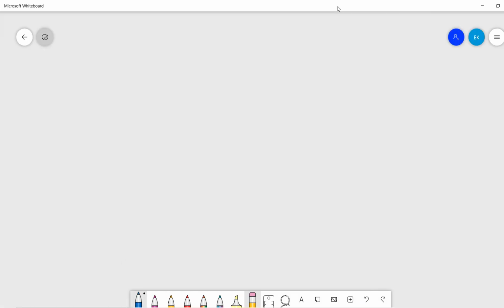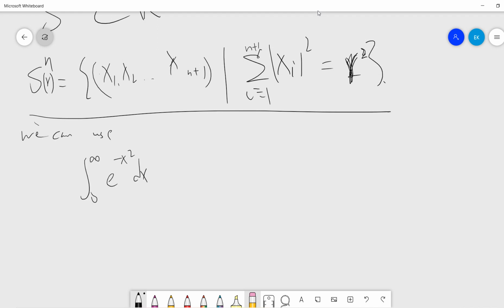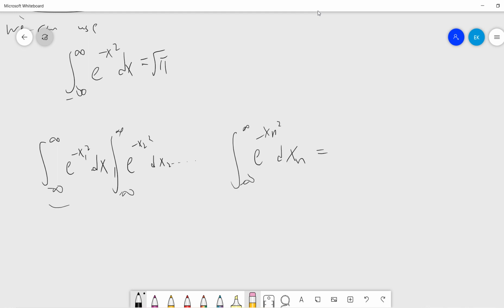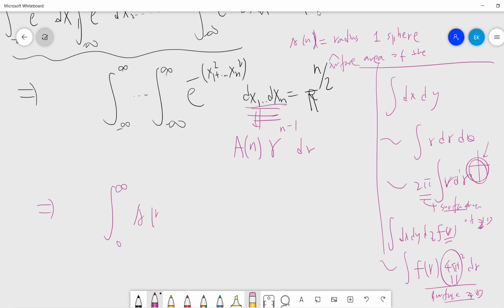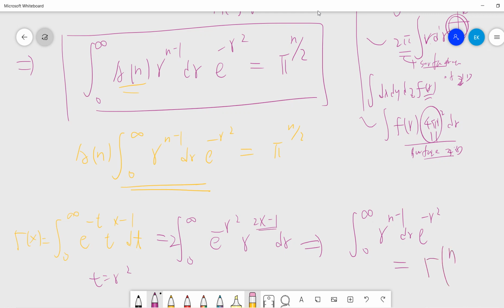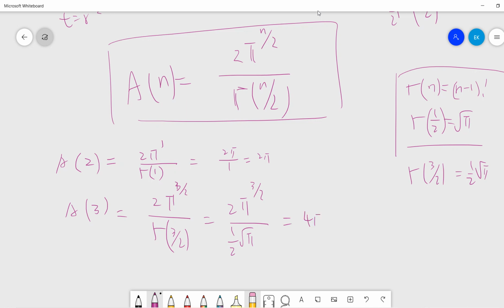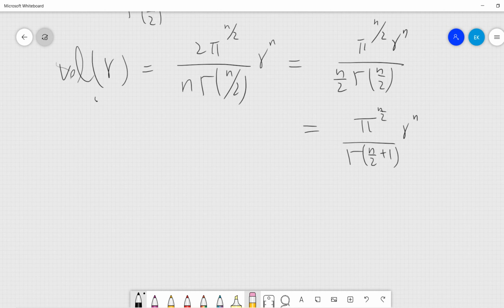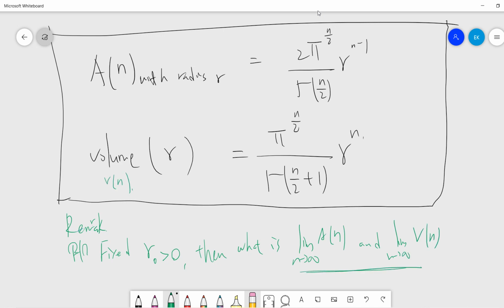Volume of an n-ball and Area of an n-sphere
In mathematics, an n-sphere is a topological space that is homeomorphic to a standard n-sphere, which is the set of points in (n + 1)-dimensional Euclidean space that are situated at a constant distance r from a fixed point, called the center. It is the generalization of an ordinary sphere in the ordinary three-dimensional space. The "radius" of a sphere is the constant distance of its points to the center. When the sphere has unit radius, it is usual to call it the unit n-sphere or simply the n-sphere for brevity. In terms of the standard norm, the n-sphere is defined as